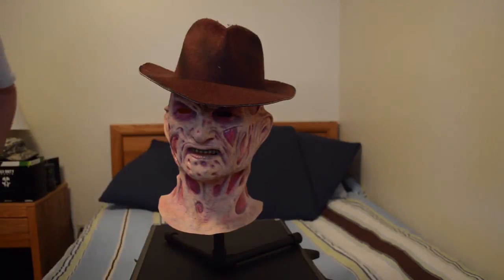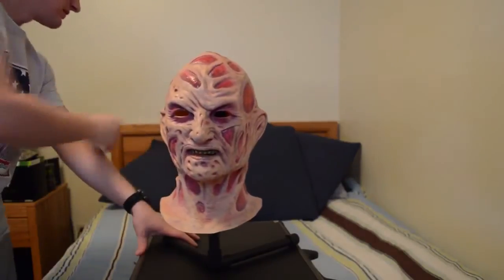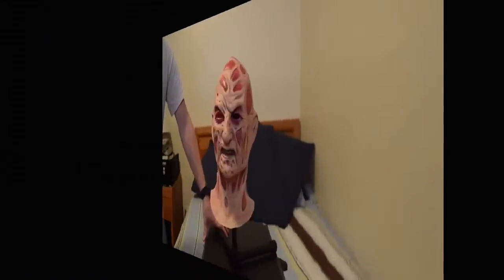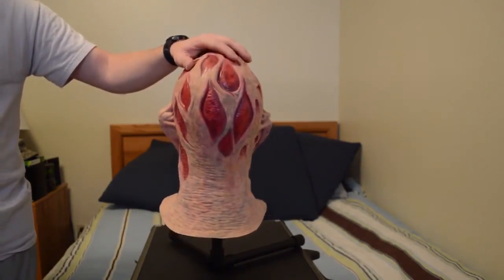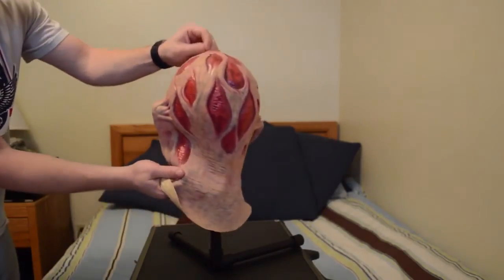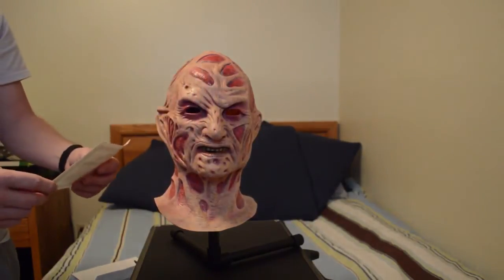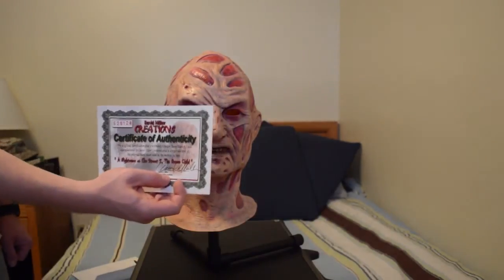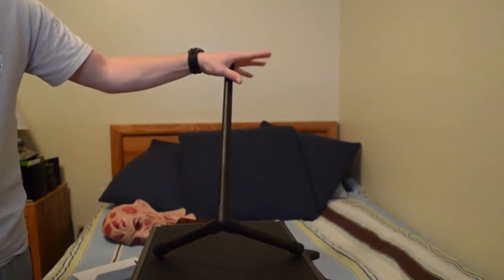David Miller Stunt Mask 5 P1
I will discuss the cheaper, but effective alternatives to a Freddy Krueger costume, and deeper detail for the items listed below.

David Miller Creations, Nightmare On Elm Street 5: The Dream Child, Freddy Krueger Stunt Mask #5.

Freddy Mask

PVC Mask Stand: One 5' section of 1/2" PVC pipe, one 3 or 4-way connector, four 1/2" end-caps, and black spray-paint.

You can cut these to any size you wish, but mine are one 16" piece and two 12" pieces.